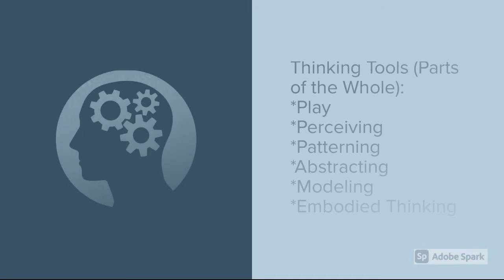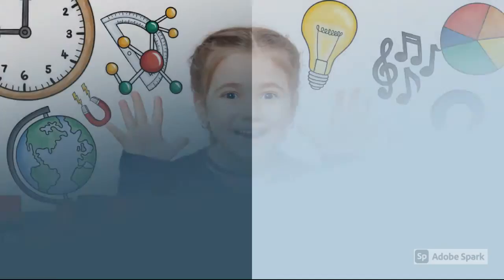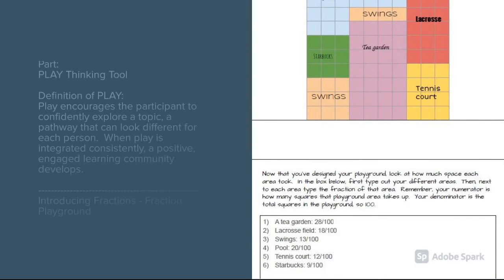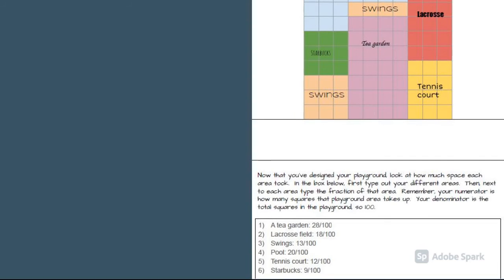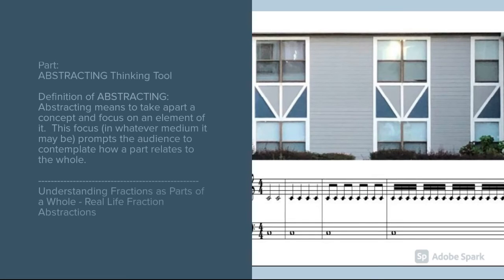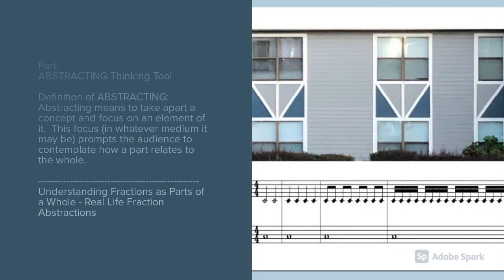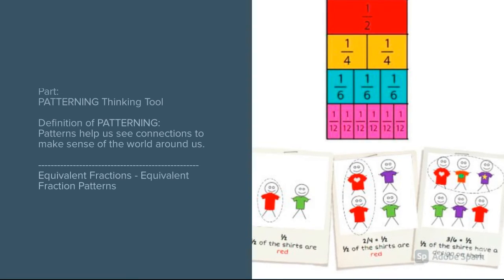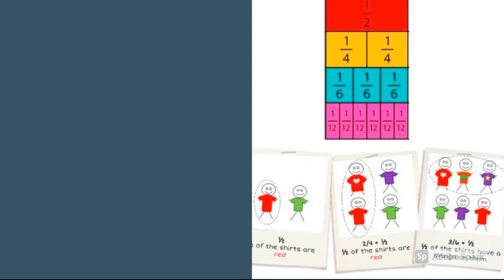Breaking Up Fractions: Parts of a Whole